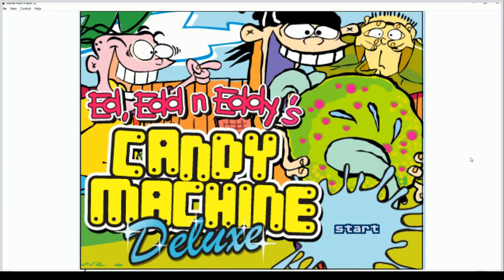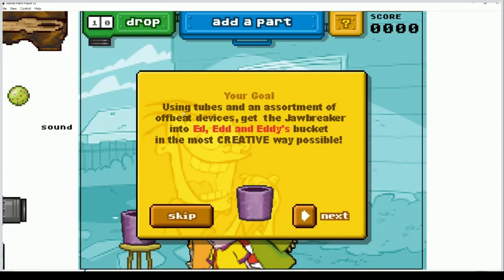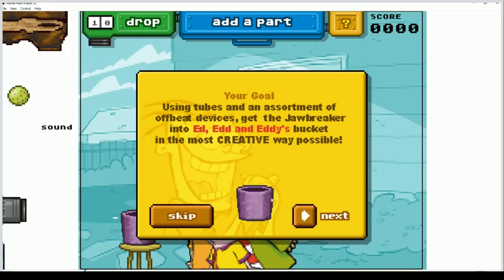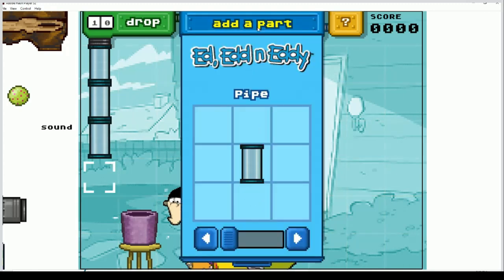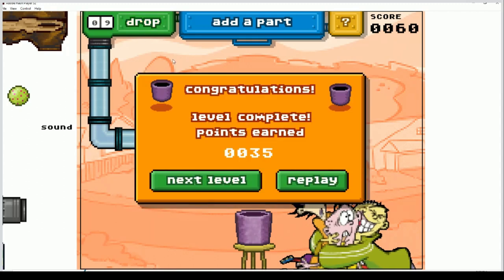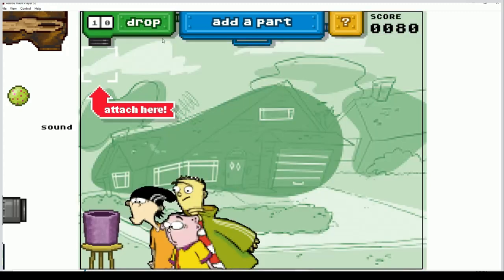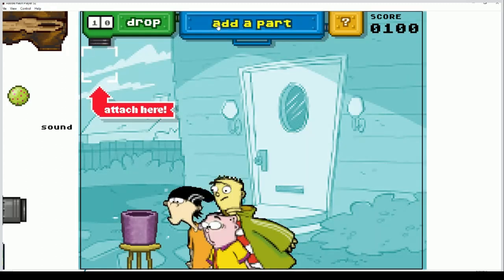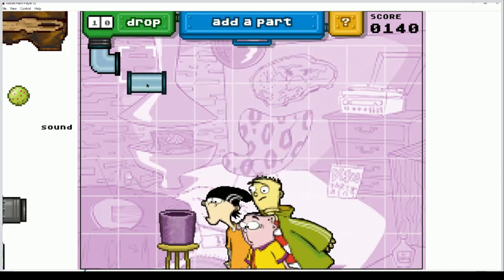Playing Ed, Edd 'N Eddy: Candy Machine Deluxe in 2023 (Full Gameplay)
Hey everyone welcome to the channel. My name is Gavin Marquis Prime in this video. I will Play Ed, Edd 'n Eddy Candy Machine Deluxe So Enjoy!